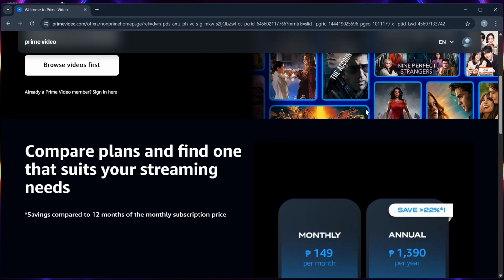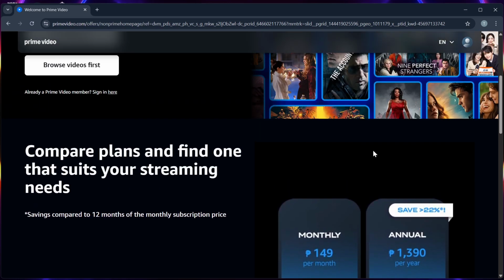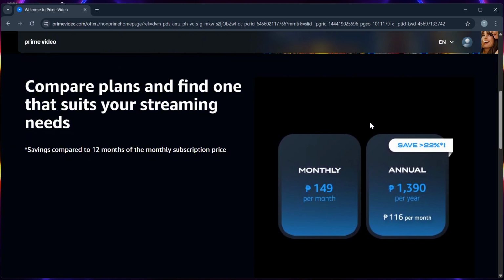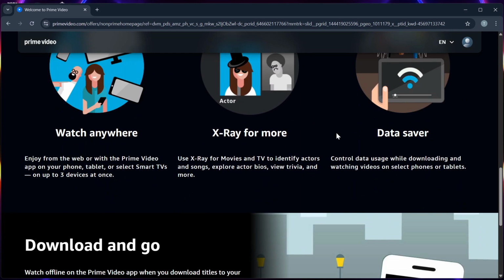UPDATED! How To Hide X Ray On Amazon Prime Video In 2025! (FULL GUIDE)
Annoyed by the X-Ray popups while watching shows or movies on Amazon Prime Video? In this updated 2025 guide, I’ll show you how to easily hide or disable X-Ray on Prime Video across desktop, mobile, and smart TV. Follow this full tutorial to enjoy uninterrupted streaming without on-screen cast info or trivia getting in the way!